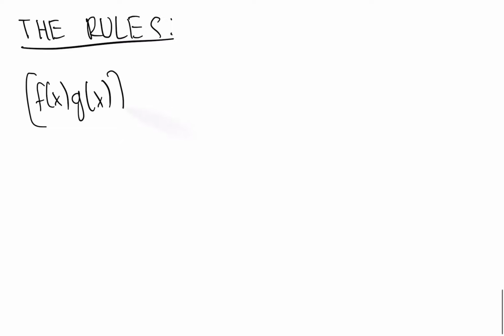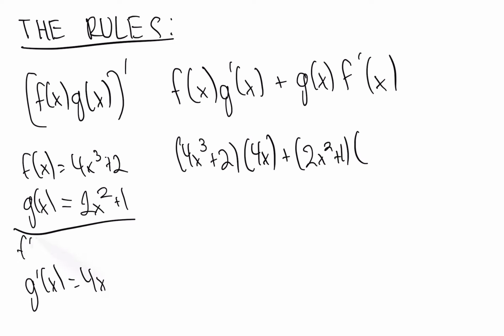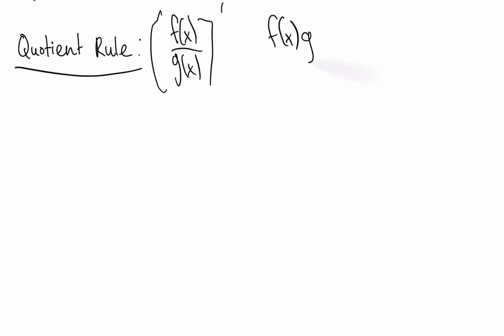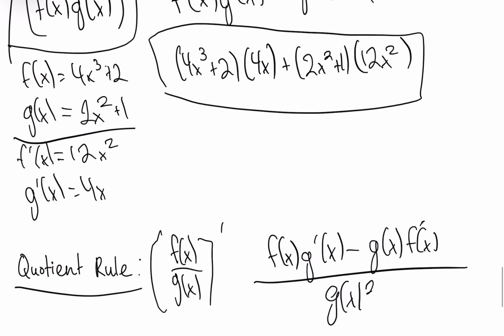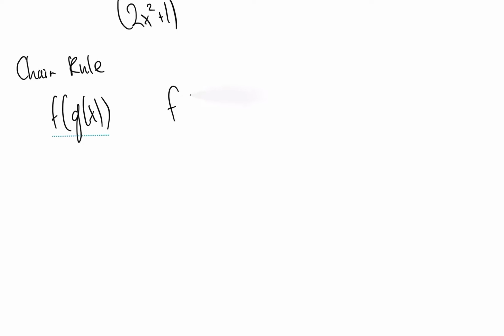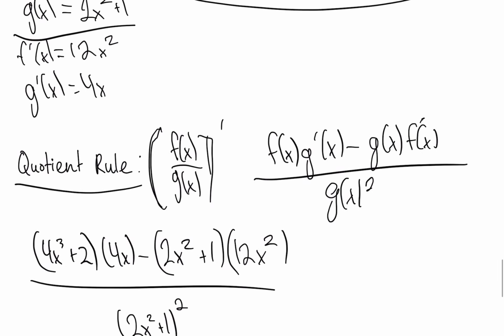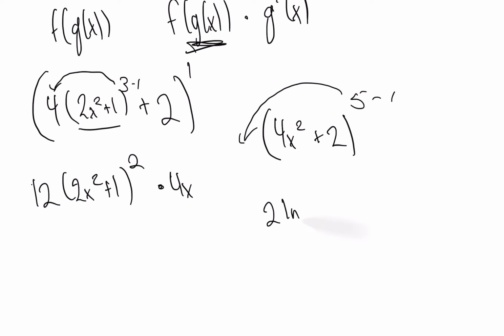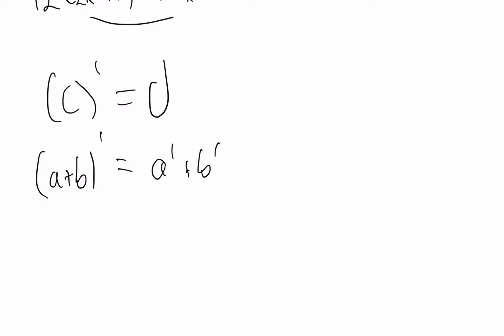Differentiation Rules Tutorial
Learn about the rules of differentiation with a tutor from the Gavilan Tutoring Center!